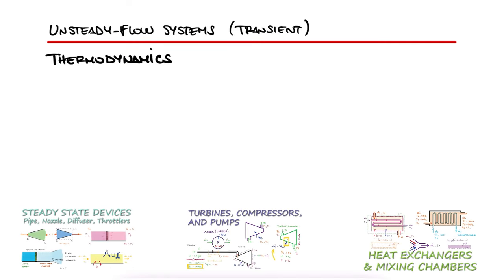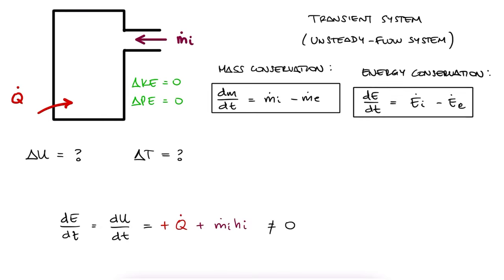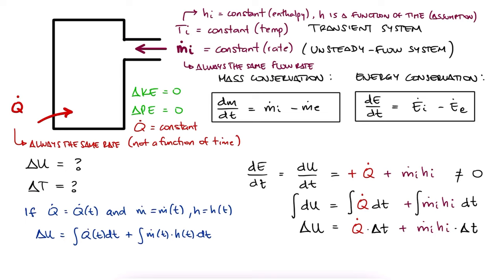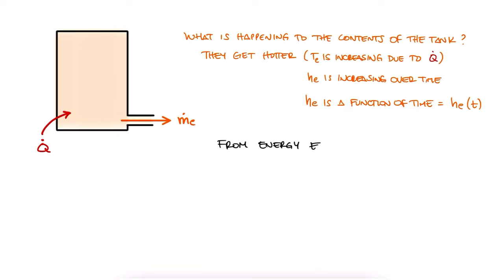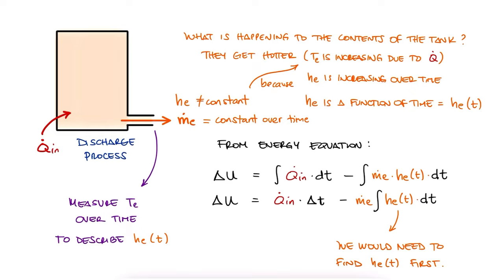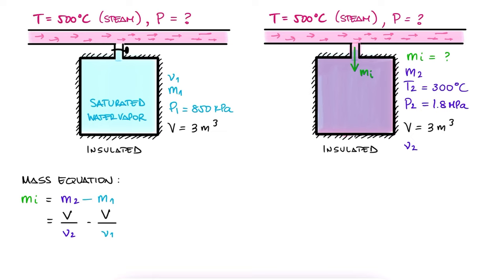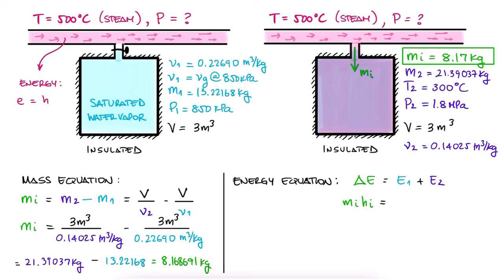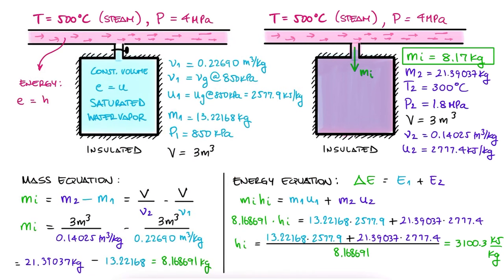Transient UNSTEADY-FLOW Systems in Thermo in 9 Minutes!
Transient Mass Flow
Transient Energy
Unsteady Flow Systems

0:00 Steady State Devices
0:21 Unsteady Flow Systems
0:57 Tank with One Inlet
2:46 Common Questions
3:09 Tank with One Exit
5:01 Example

Other Thermodynamics Lectures:

28. Otto Cycle:
29. Standard Diesel Cycle:
30. Rankine Cycle: